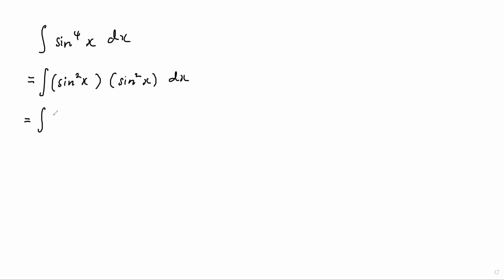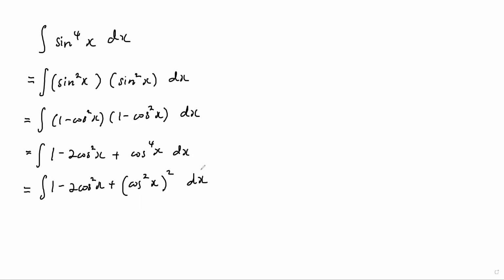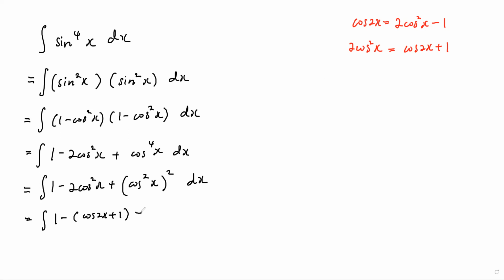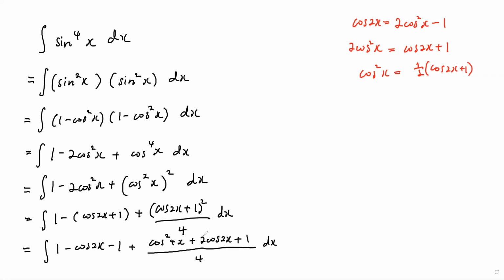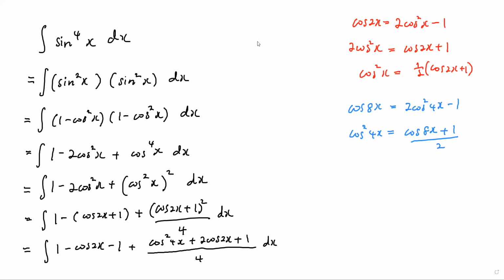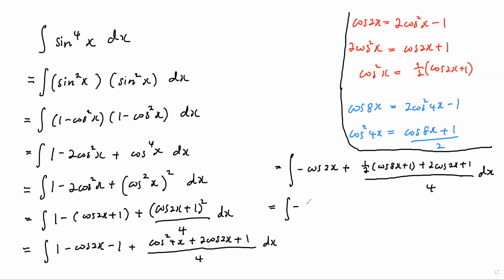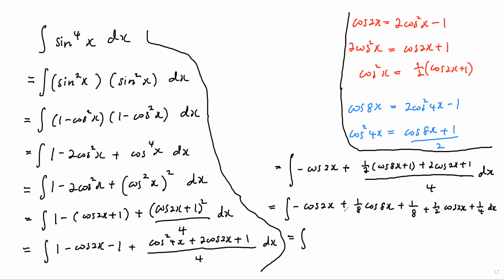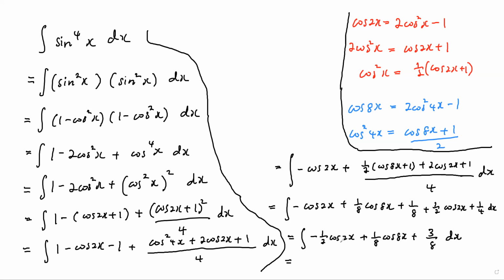Integration (High Trigo power)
In this video, I talled about how you can integrate a trigo function with relatively high power. The method involves knowledge of some trigonometry identities and the standard integration of trigonometry in general.